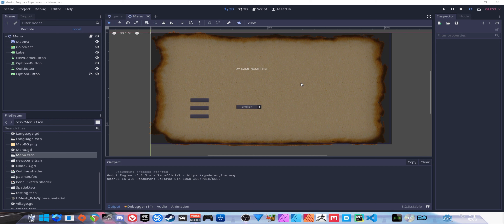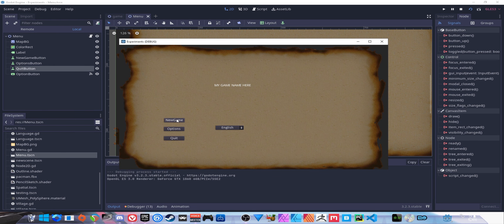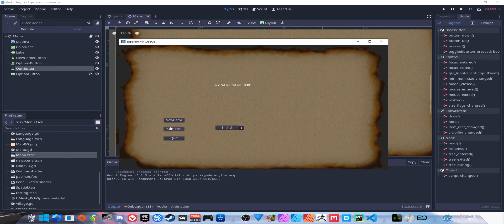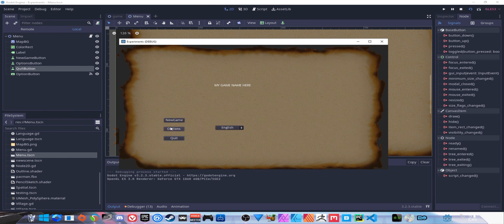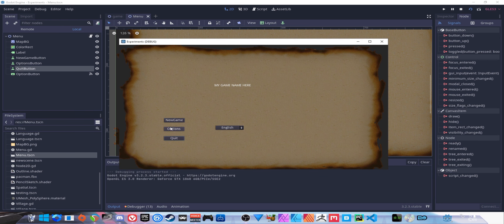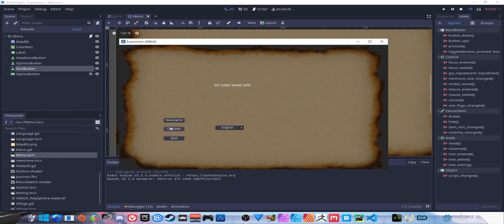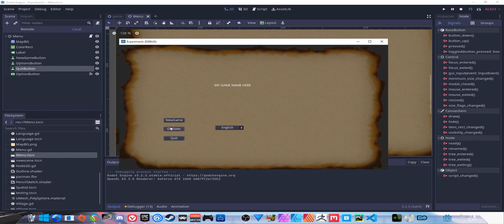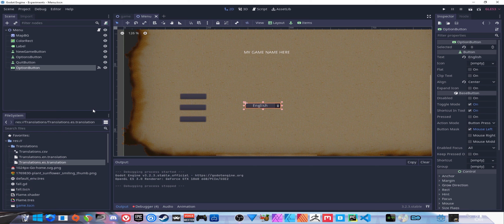Translations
Let's take a look at how we can provide translations for our games and software to be used by a wider audience.